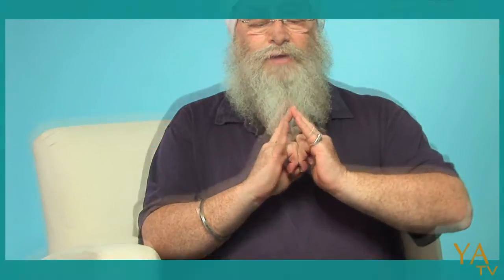TUTORIAL: How to... Improve Communication (With Yogi Akal)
How to Improve your Communication Skills